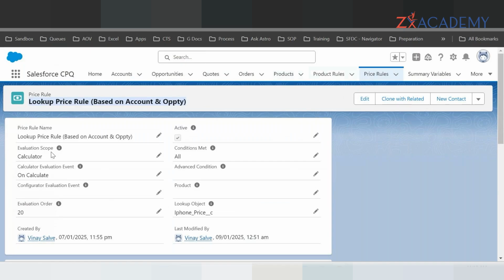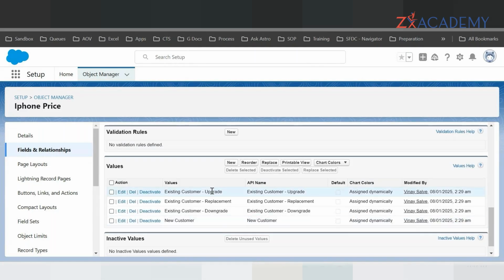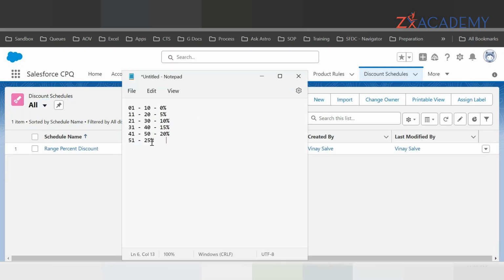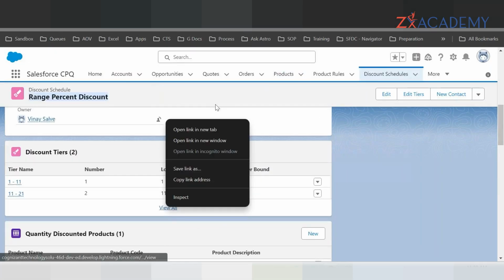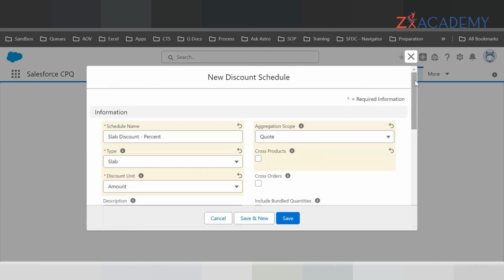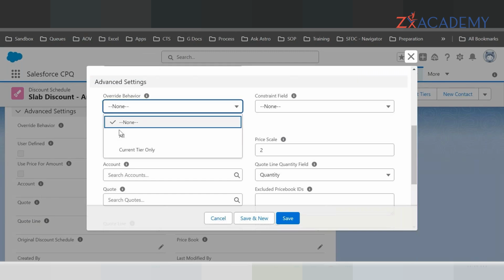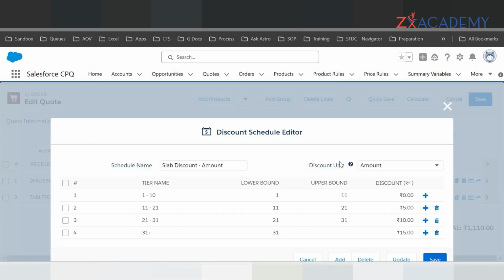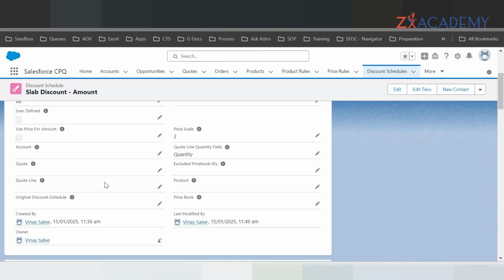Lookup Price Rule in Salesforce CPQ | Zx Academy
Are you struggling to implement dynamic pricing in Salesforce CPQ? 🤔

In this in-depth tutorial, learn Lookup Price Rules in Salesforce CPQ with a simple, practical, and beginner-friendly explanation. Discover how lookup tables can help automate pricing based on quantity, customer type, region, and other business conditions.

📌 What You’ll Learn in This Video:

✅ What is a Lookup Price Rule in Salesforce CPQ
✅ Why and when to use Lookup Objects
✅ Lookup Price Rule vs. Price Rule
✅ Step-by-step Lookup Price Rule configuration
✅ How to create and link Lookup Objects
✅ Real-world business pricing scenarios
✅ Best practices for performance and scalability

🎯 This Video Is Perfect For:

🔹 Salesforce CPQ Beginners
🔹 Salesforce Developers & Admins
🔹 CPQ Consultants & Solution Architects
🔹 Professionals preparing for Salesforce CPQ interviews
🔹 Anyone looking to build Salesforce CPQ skills

🚀 Master Salesforce CPQ pricing logic and learn how to build smarter, scalable pricing models with confidence!

🔁 Share it with other Salesforce professionals